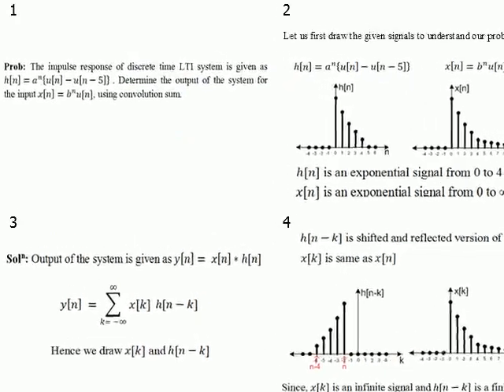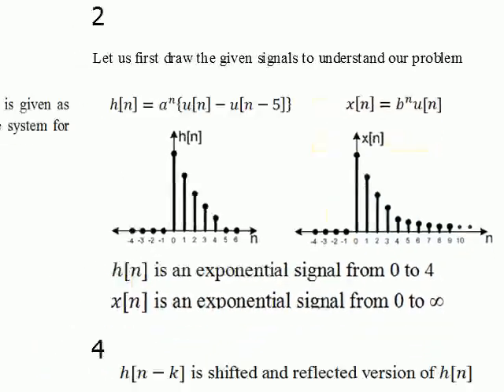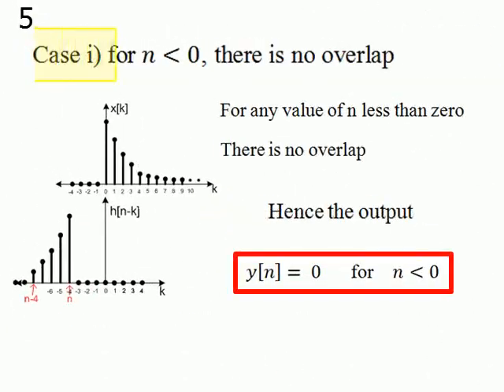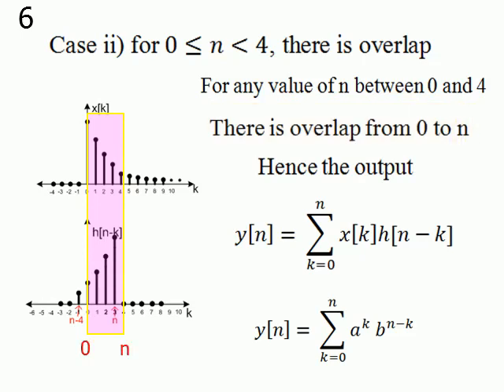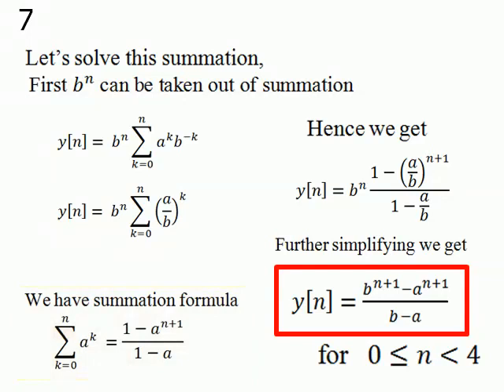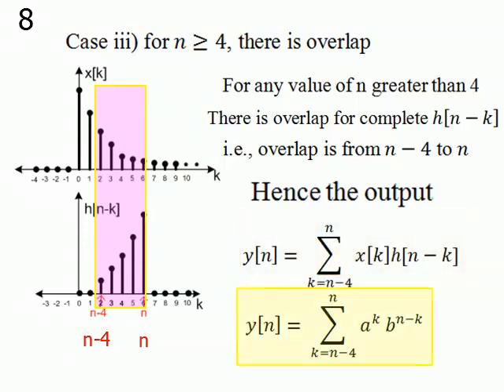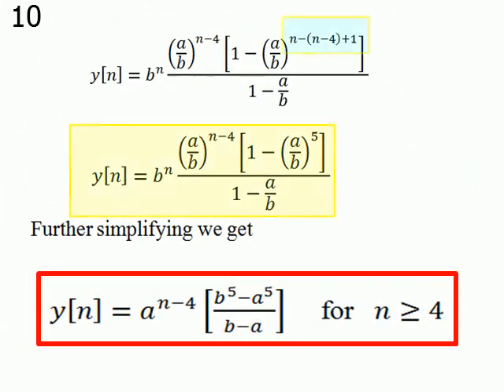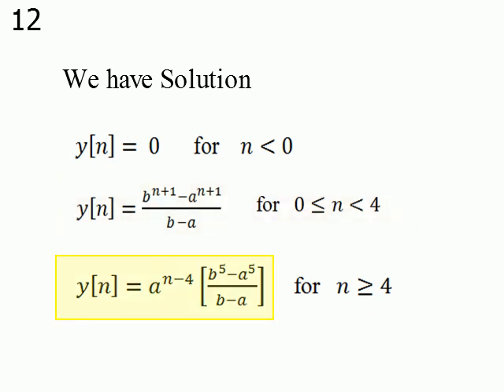Problem 2 on Convolution Sum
In this video, a problem with the convolution sum is solved. It consists of convolution between a finite and infinite sequence